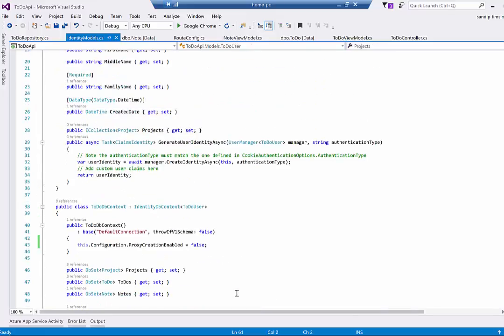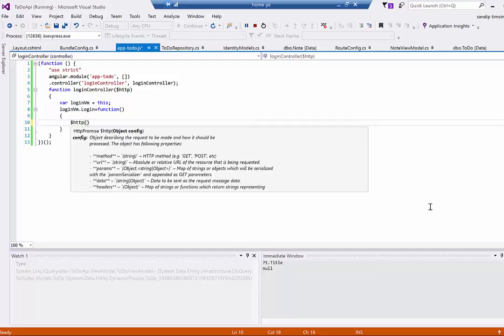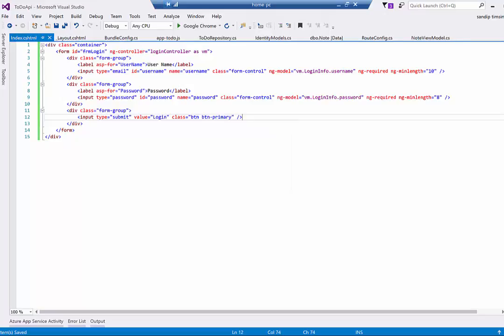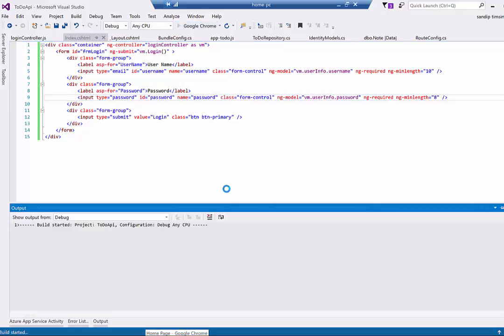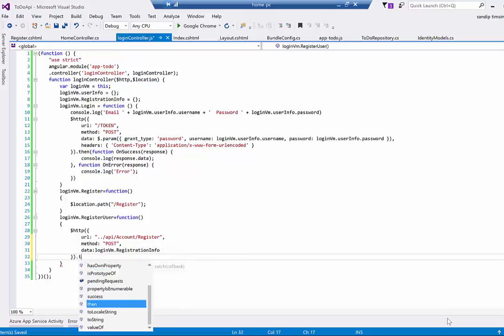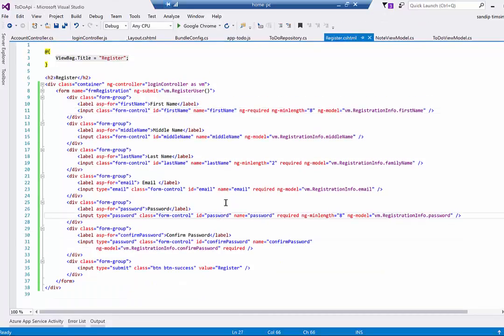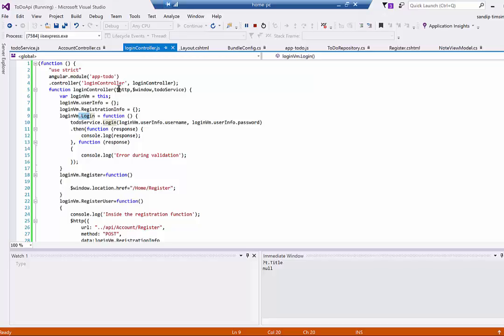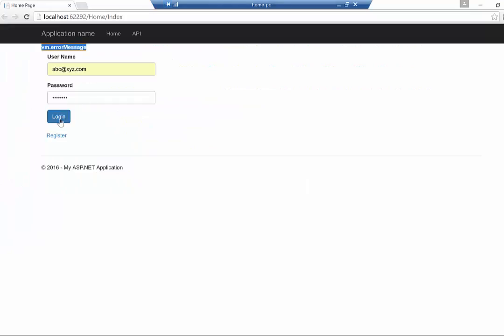10 AngularJS Services